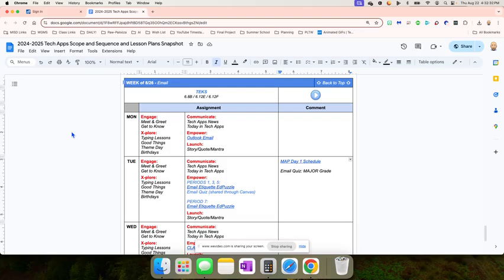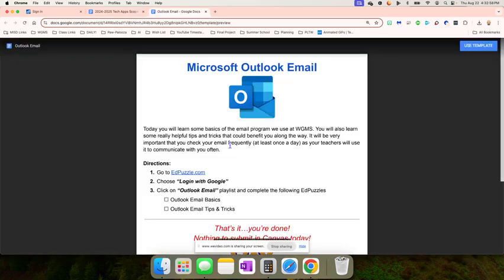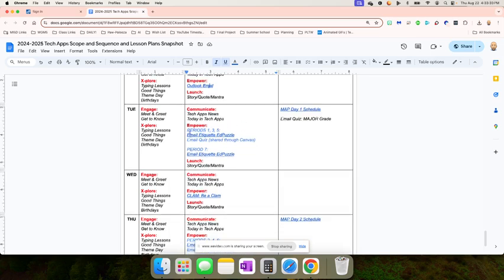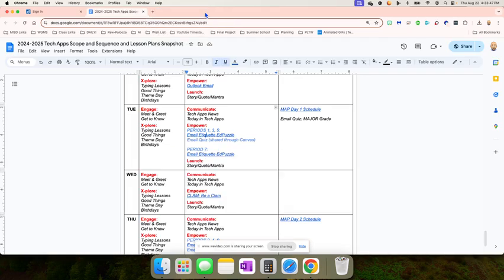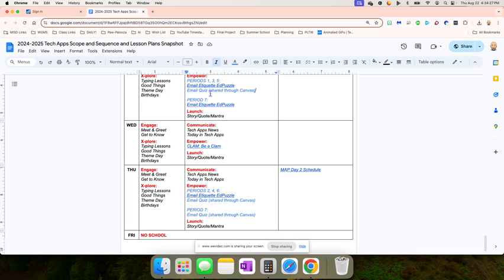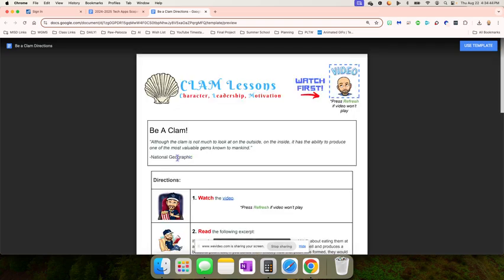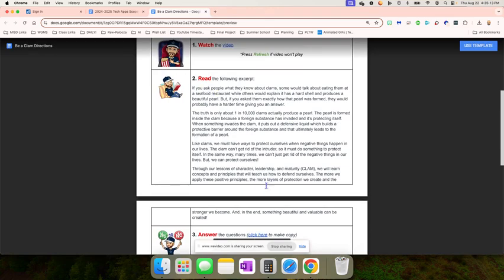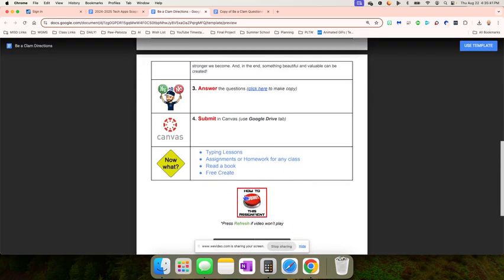Lesson Plan Video for the Week of 08-26-2024